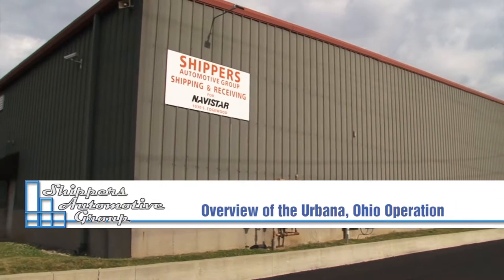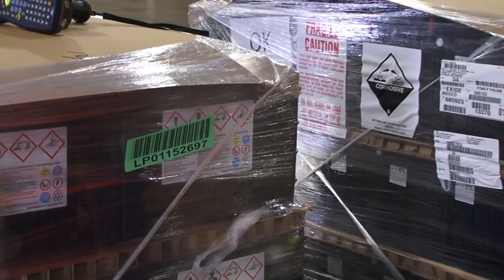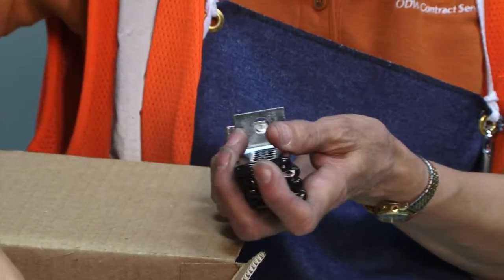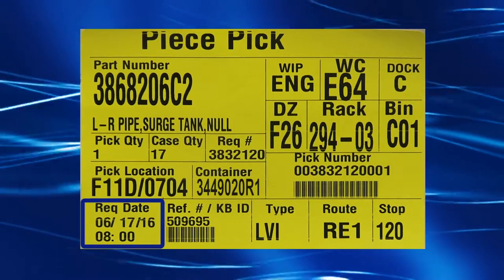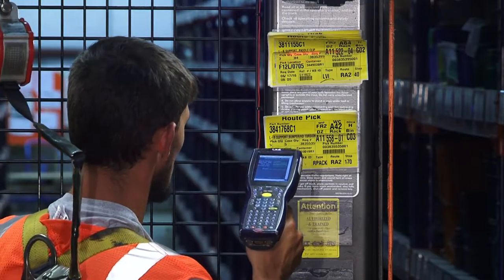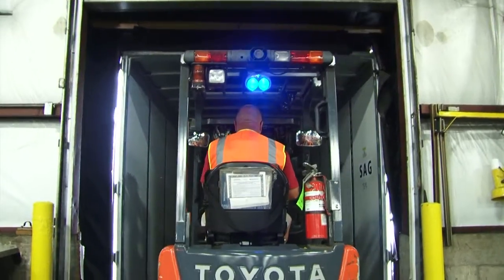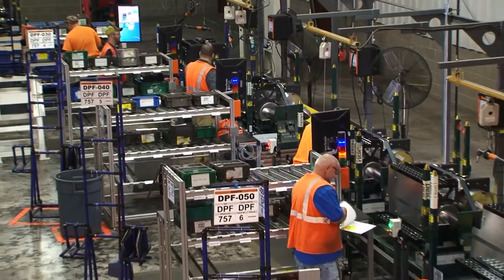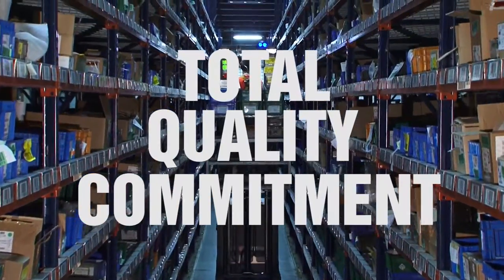SAS Overview 1080p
Shippers Assembly Support Urbana, Ohio